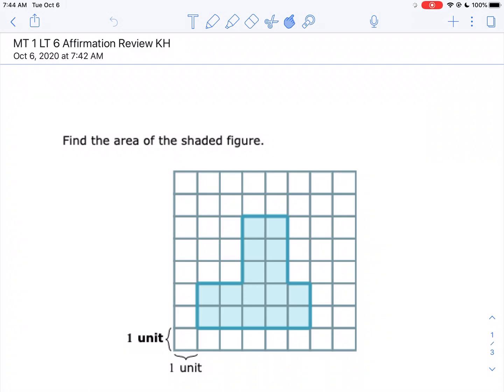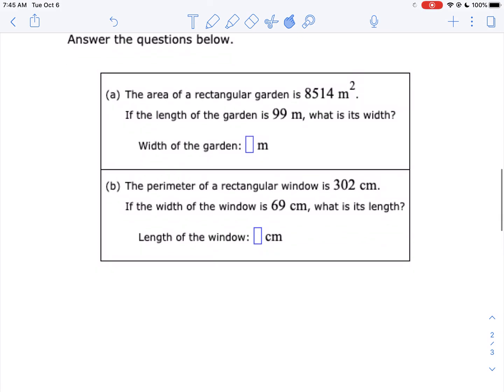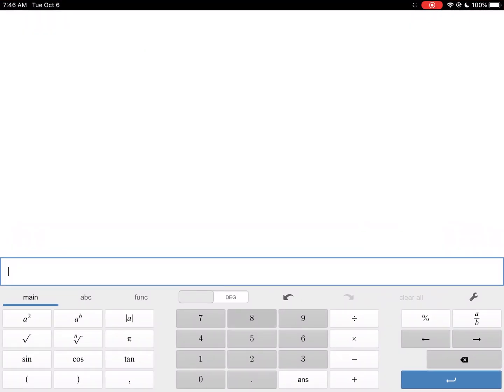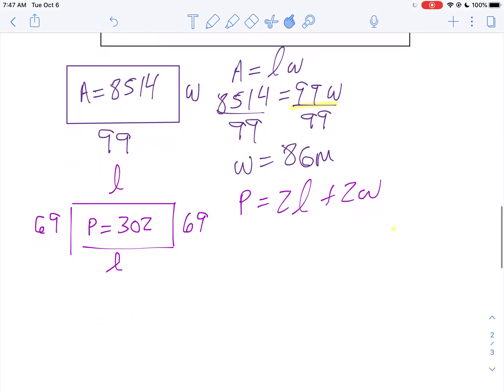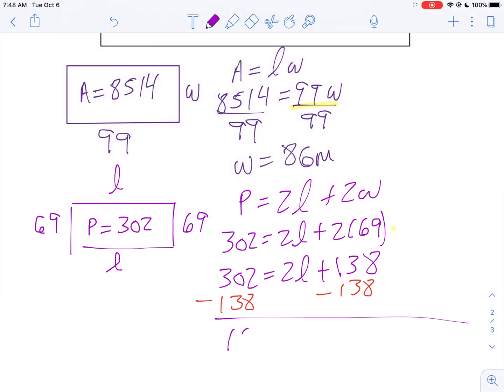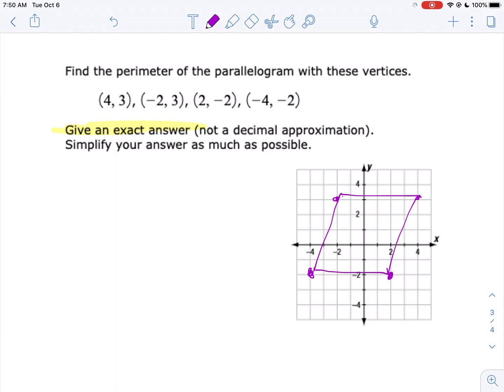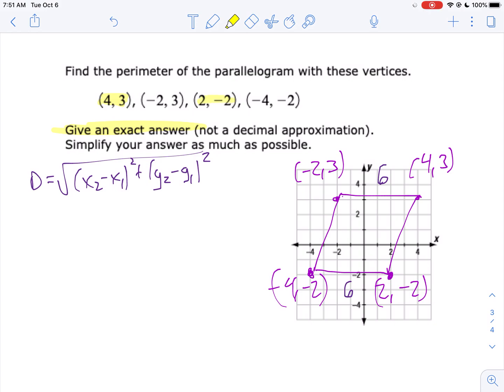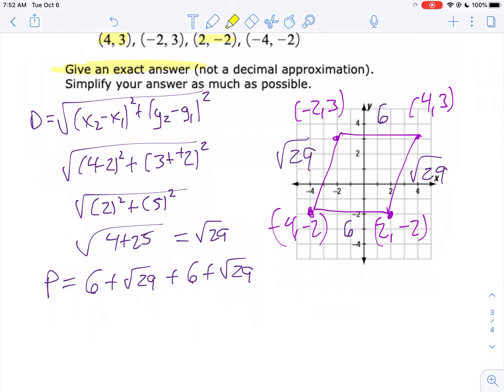MT 1 LT 6 affirmation review KH